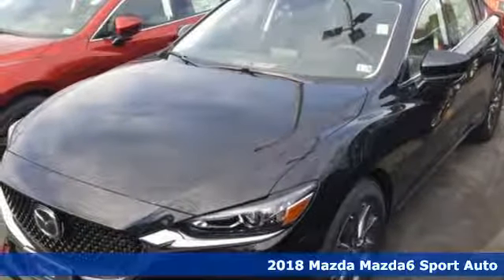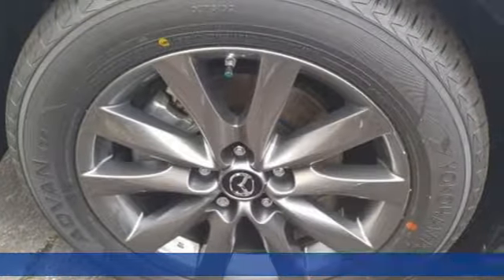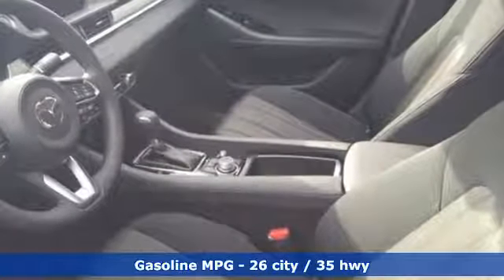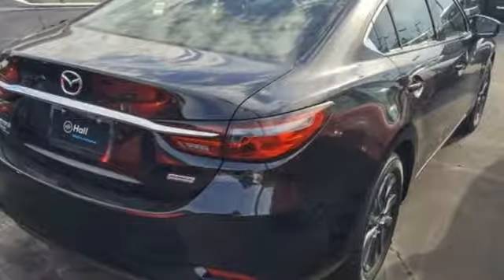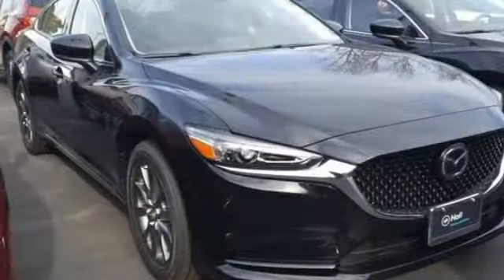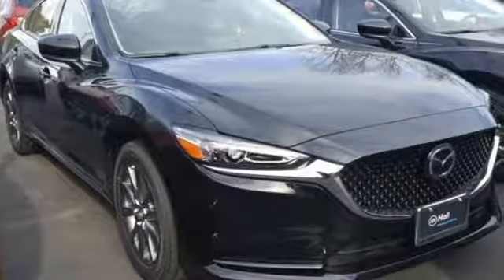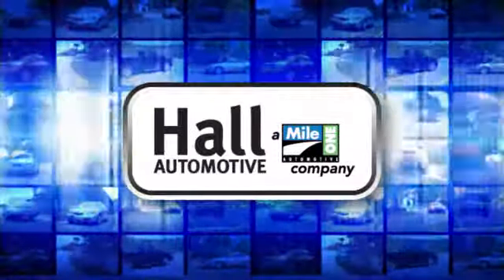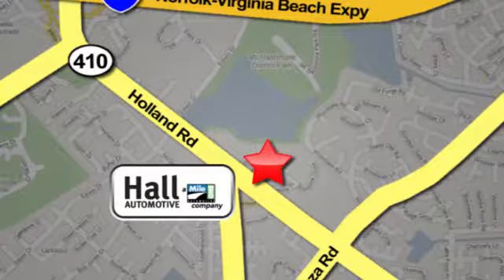New 2018 Mazda Mazda6 Virginia Beach VA Norfolk, VA #1080580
Year: 2018
Make: Mazda
Model: Mazda6
Trim: Sport
Engine: 2.5L 4-Cylinder
Transmission: Automatic
Color: Black
Interior: Black
Stock #: 1080580
VIN: JM1GL1UM0J1331181
I-ACTIVSENSE Package (Automatic On/Off Headlights, High Beam Control, Lane Keep Assist System, Mazda Radar Cruise Control w/Stop & Go Function, Multi Information Display in Instrument Cluster, Rain-Sensing Windshield Wipers, and Smart Brake Support), 4-Wheel Disc Brakes, 6 Speakers, ABS brakes, Air Conditioning, AM/FM radio, Anti-whiplash front head restraints, Automatic temperature control, Blind spot sensor: Blind Spot Monitoring warning, Brake assist, Bumpers: body-color, Cloth Seat Trim, Delay-off headlights, Driver door bin, Driver vanity mirror, Dual front impact airbags, Dual front side impact airbags, Electronic Stability Control, Emergency communication system: MAZDA CONNECT, Exterior Parking Camera Rear, Four wheel independent suspension, Front anti-roll bar, Front Bucket Seats, Front Center Armrest w/Storage, Front dual zone A/C, Front reading lights, Illuminated entry, Leather Shift Knob, Low tire pressure warning, Occupant sensing airbag, Outside temperature display, Overhead airbag, Overhead console, Panic alarm, Passenger door bin, Passenger vanity mirror, Power door mirrors, Power steering, Power windows, Radio data system, Radio: AM/FM/HD, Rear anti-roll bar, Rear reading lights, Rear seat center armrest, Rear window defroster, Reclining Front Sport Bucket Seats, Remote keyless entry, Speed control, Speed-sensing steering, Split folding rear seat, Steering wheel mounted audio controls, Tachometer, Telescoping steering wheel, Tilt steering wheel, Traction control, Trip computer, Turn signal indicator mirrors, Variably intermittent wipers, Wheel Locks w/17mm Lug, and Wheels: 17" Alloy w/Gun Metallic Finish. *Every Internet Price includes current applicable manufacturer rebates, incentives, and dealer discounts. Some incentives may require financing through the manufacturera€TMs finance company on approved credit. You may also qualify for additional manufacturer incentive programs (e.G., College graduate, owner loyalty, and military). See dealer for more details about these programs. Your additional costs are sales tax, tag and title fees for the state in which the vehicle will be registered, any dealer-installed options (if applicable) and a $699 dealer processing fee (Virginia, North Carolina). Prices are subject to change, and prior sales are excluded. While every reasonable effort is made to ensure the accuracy of this information, we are not responsible for any errors or omissions contained on these pages. Please verify any information in question with the dealer.

Address:
4372 Holland Rd